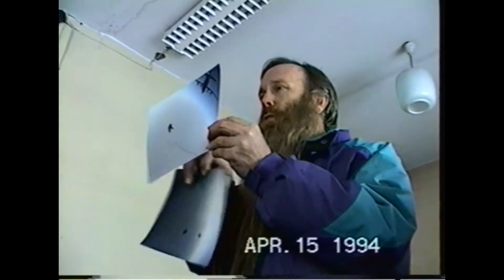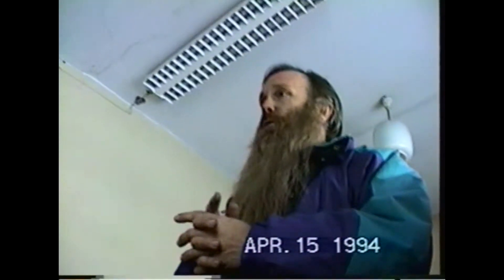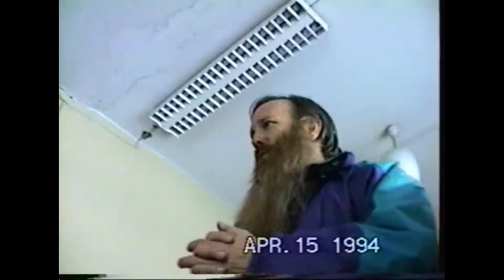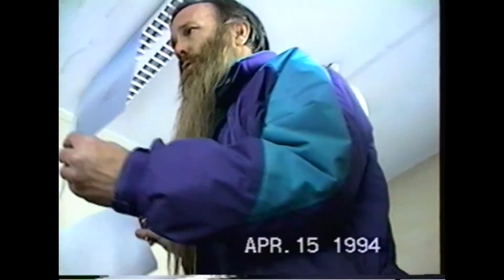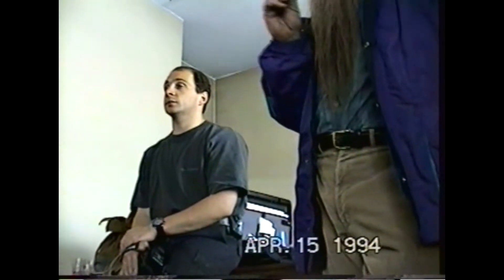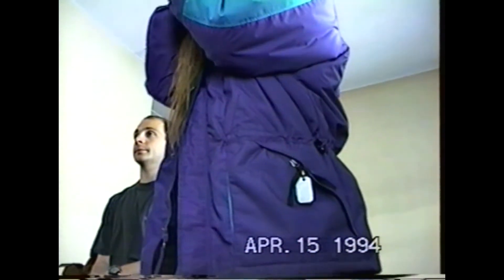North Pole Jump Briefing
Briefing In Siberia Leading Up To The North Pole Jump